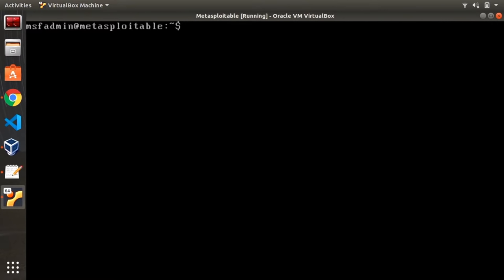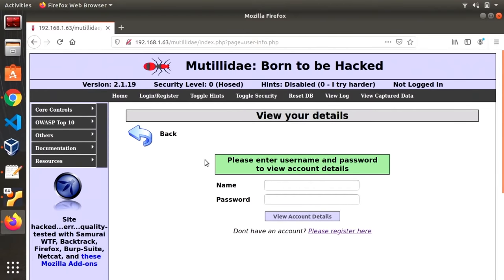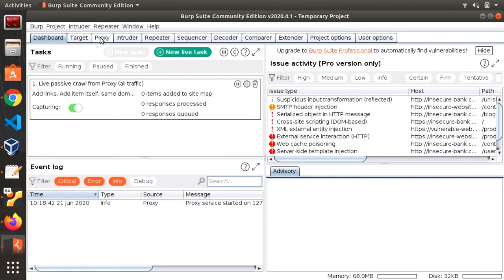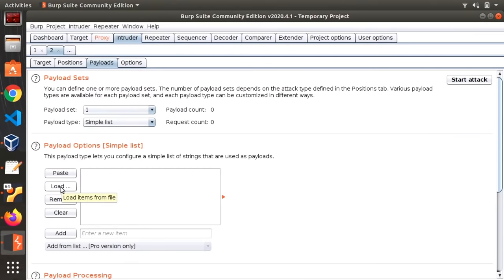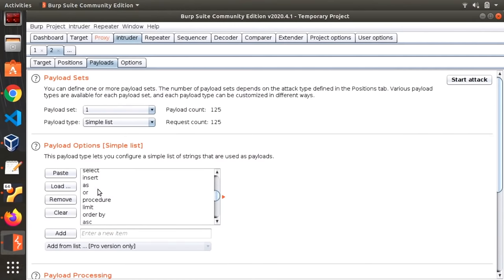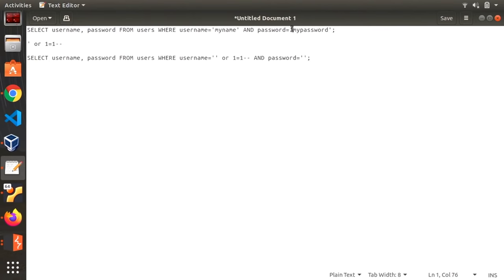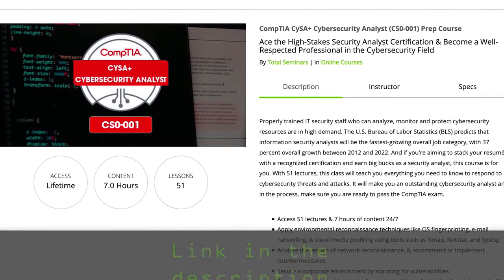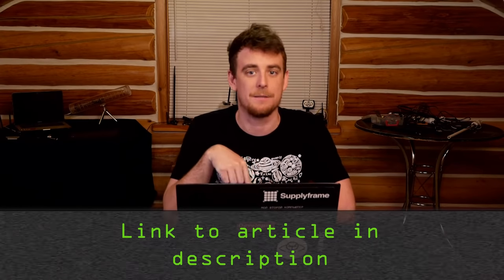How a Hacker Could Attack Web Apps with Burp Suite & SQL Injection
How to Attack Web Applications with Burp & SQL Injection

Web applications are virtually everywhere, and there's more and more every day. But not all of these apps are as secure as they could be. One of the simplest, yet most prevalent types of security flaws found in modern web apps is SQL injection. On this episode of Cyber Weapons Lab, we'll show off just how easily this type of vulnerability can be taken advantage of using Burp Suite.